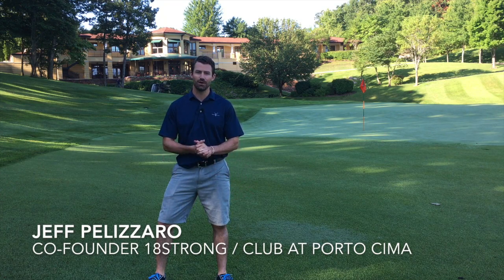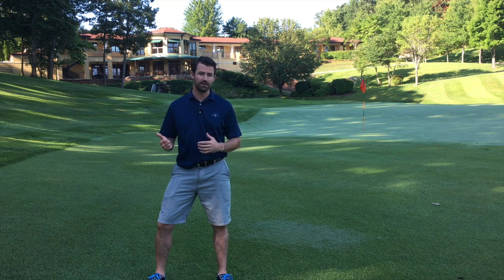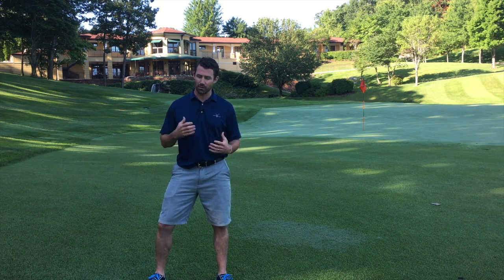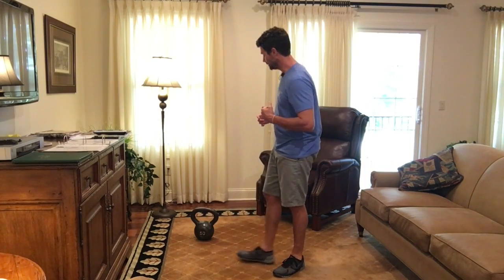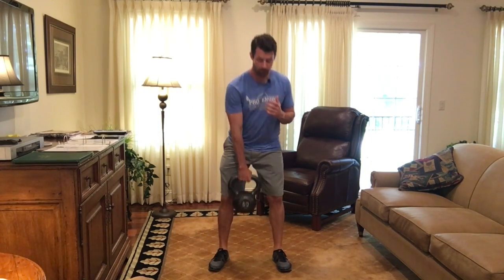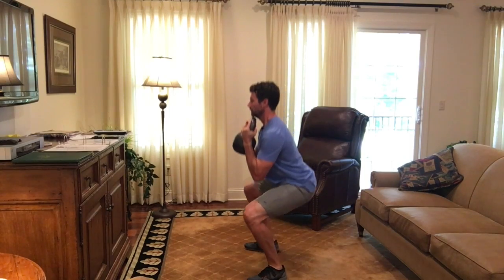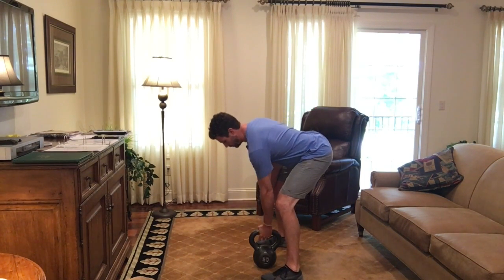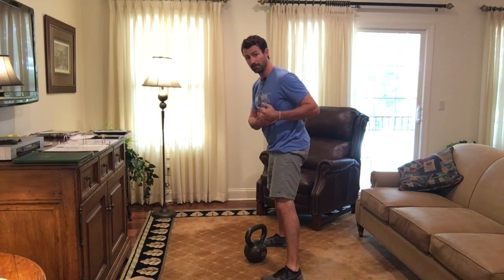Golf Workouts For Traveling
Golf Workouts For The Road.  In this video, Jeff shows us 5 very specific and efficient exercises you can use in your hotel room to keep your entire golf body in shape.